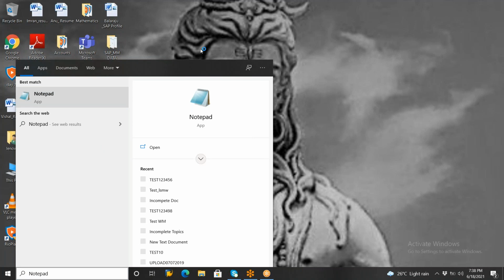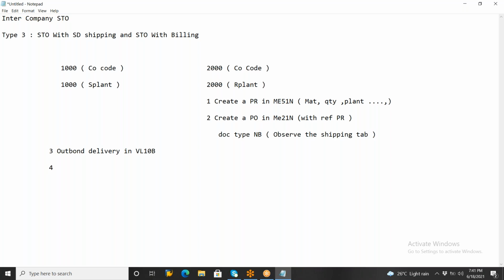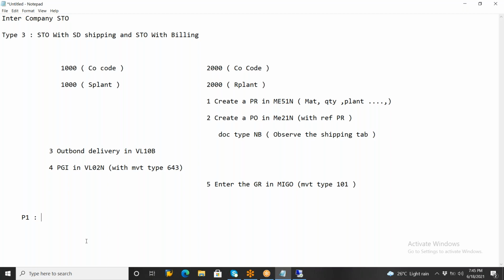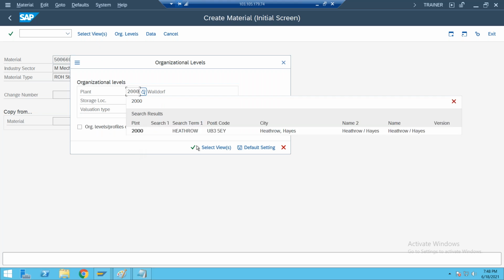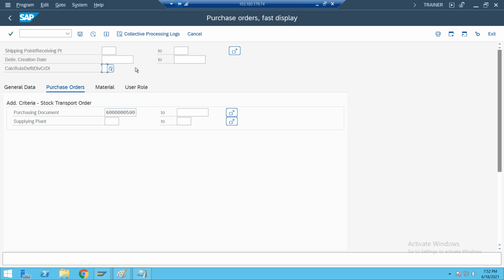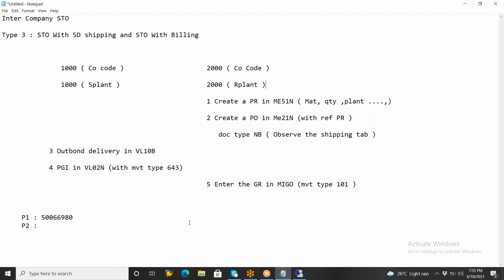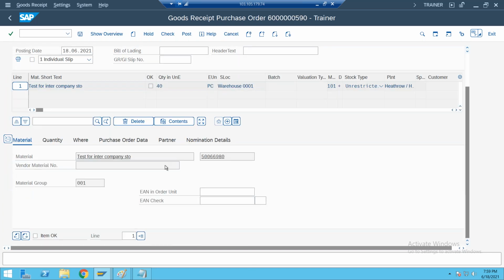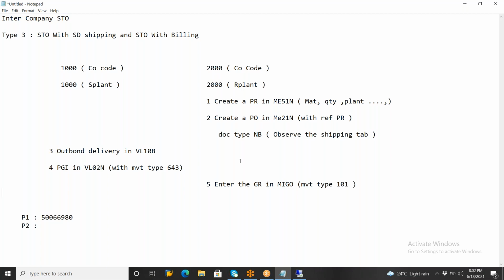SAP MM HANA Session 36